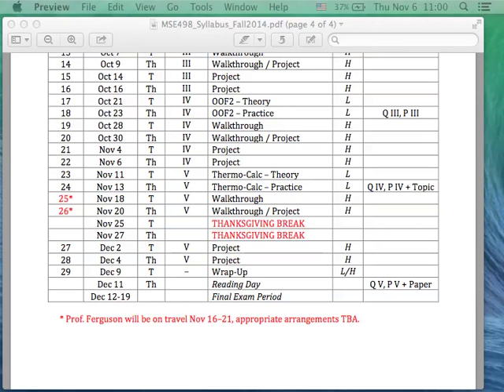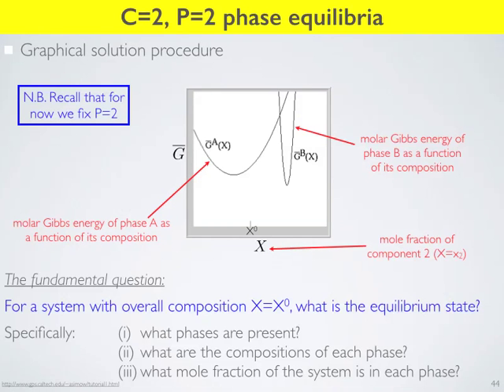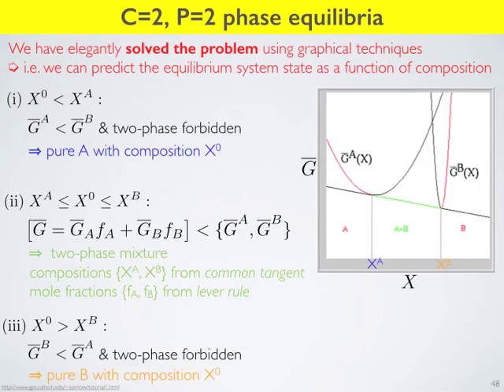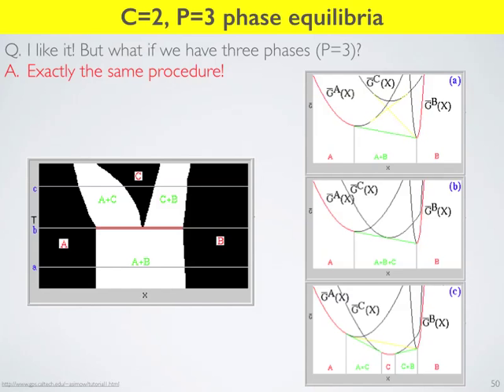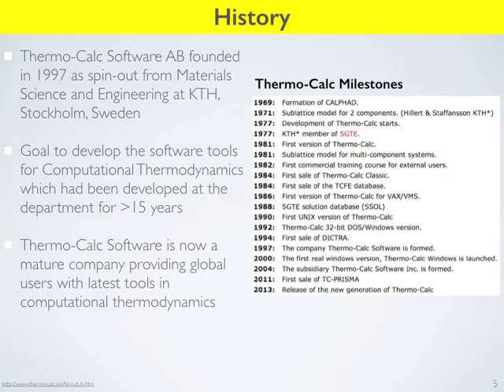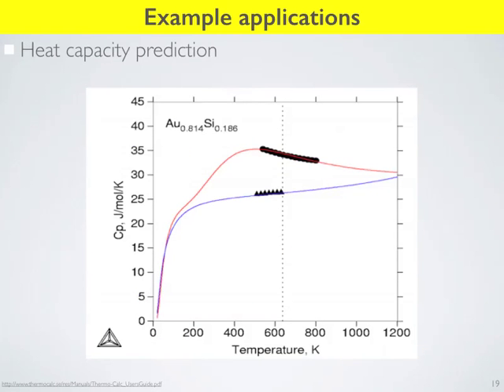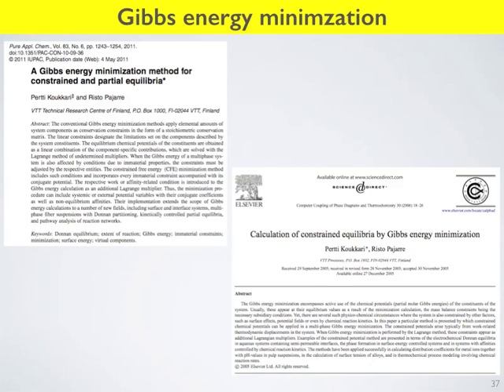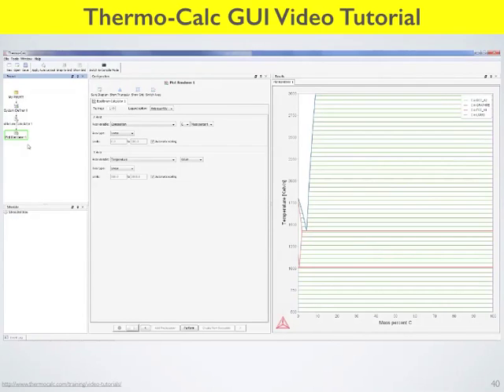MSE 498 (Lesson 19)